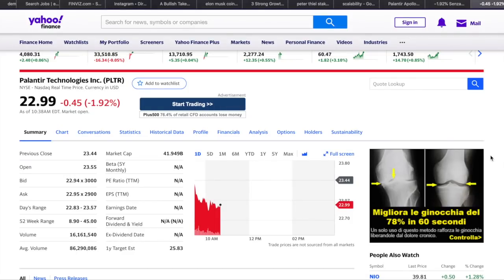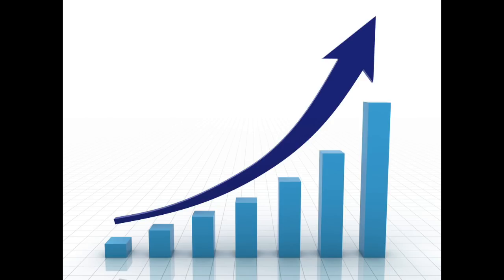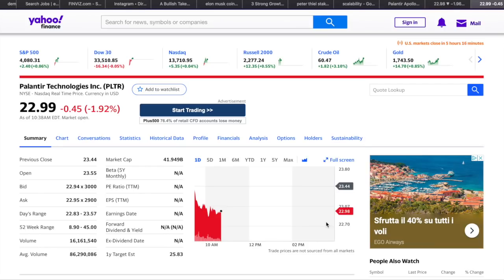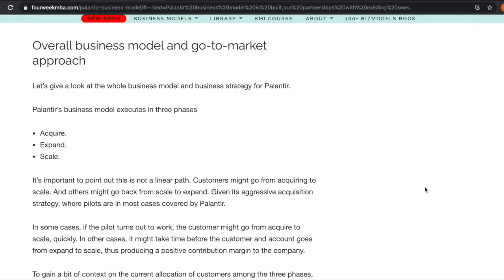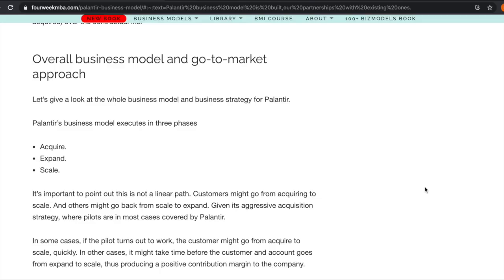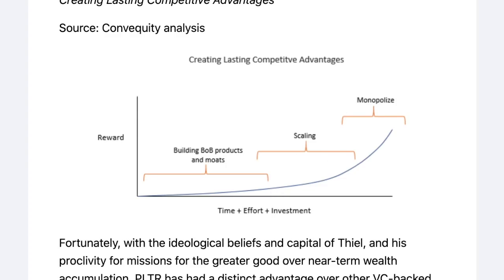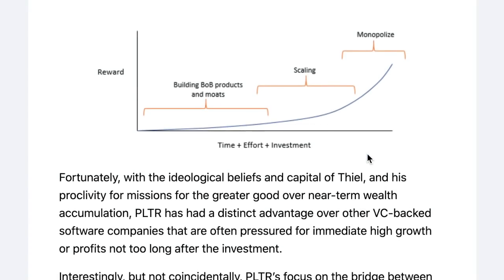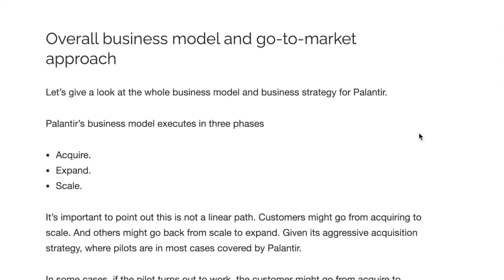Palantir Stock Analysis [Bull Case Explained] | Is Palantir (PLTR) a Buy?| Best Growth Stocks to buy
Why is Cathie Wood so bullish about Palantir Stock?
This is a Palantir Stock Analysis to understand if Palantir (PLTR) Stock is a buy right now. Should you Buy Palantir (PLTR) today ?
To understand whether Palantir Stock is a stock to buy we have to do a Palantir stock Analysis.
Is Palantir (PLTR) a Best Growth Stock to buy in 2021?

Palantir Stock (PLTR) is crashing massively ...
Should you buy the Dip on Palantir Stock ?

Cathie Wood from Ark invest is buying Palantir Stock (PLTR)

The Fundamental Valuation tells us that Palantir is not cheap today, but we Palantir Stock Price is coming to my Palantir Price Target Area.

Trading and investing are risky activities, you can lose money. Always put to risk the amount of money you can afford to lose.
Always use your best judgement before take action, you are the only one responsible for your own money.